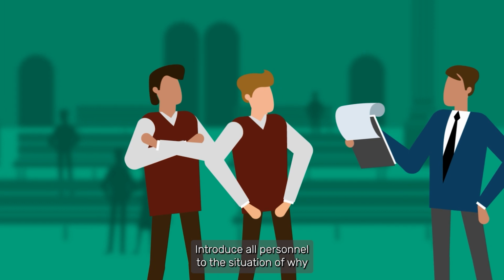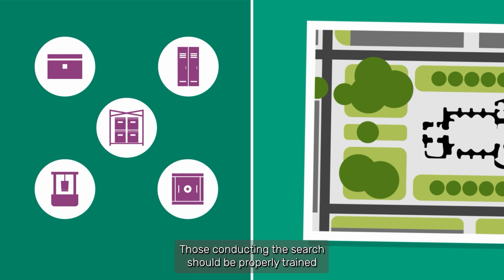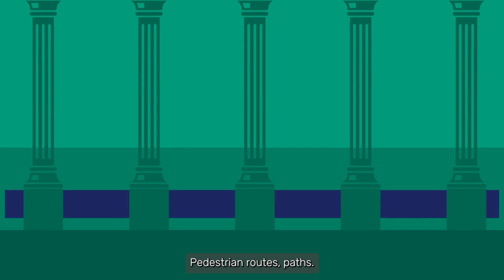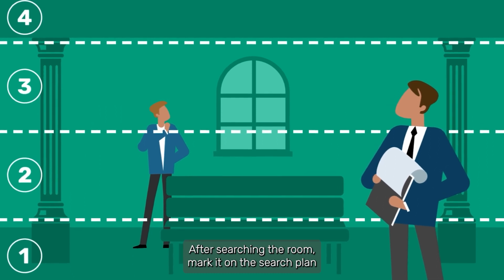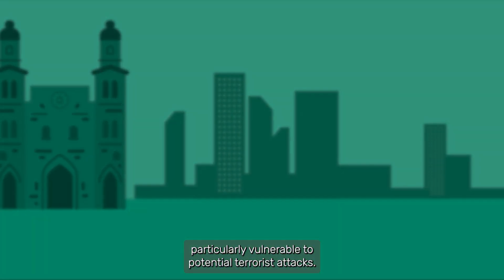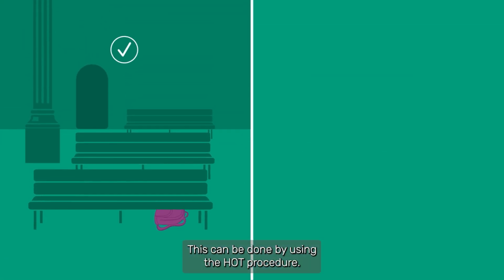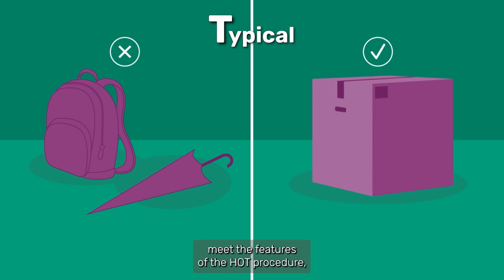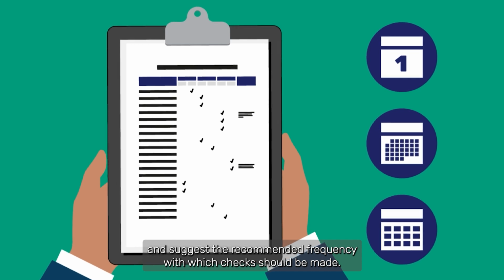PROSPERES SEARCH PROCEDURE